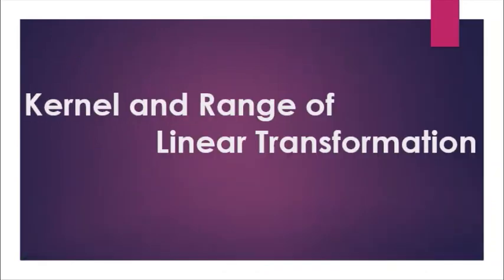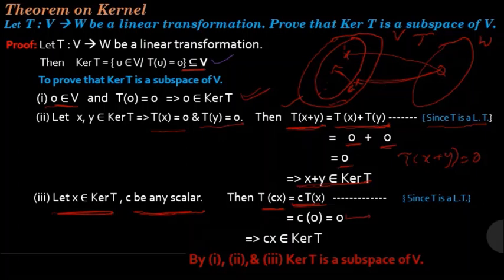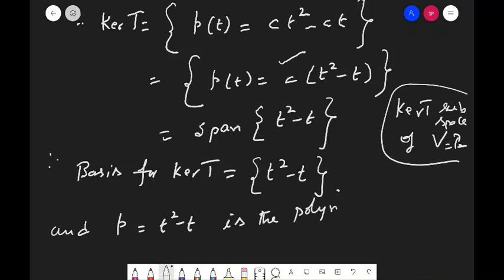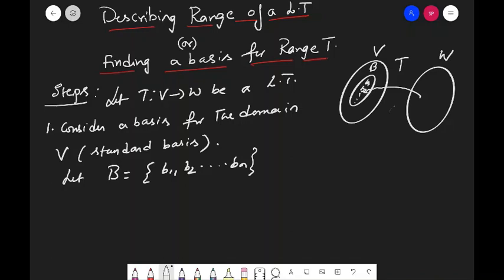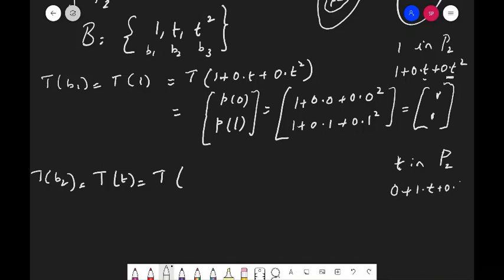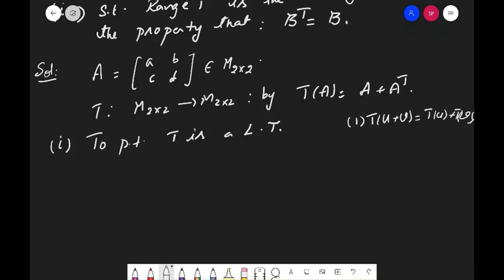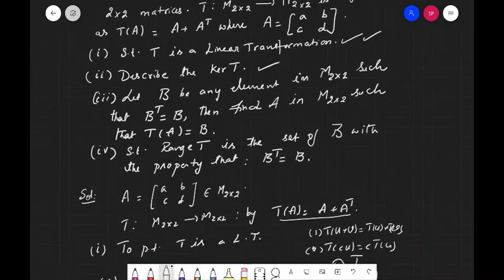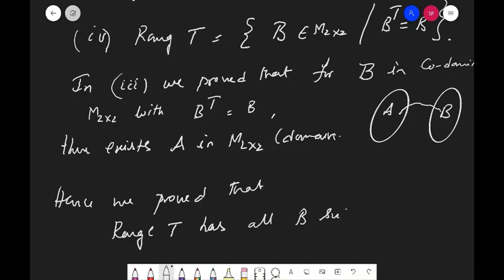LinearAlgebra Lesson24 Kernel&RangeOfLinearTransformation#